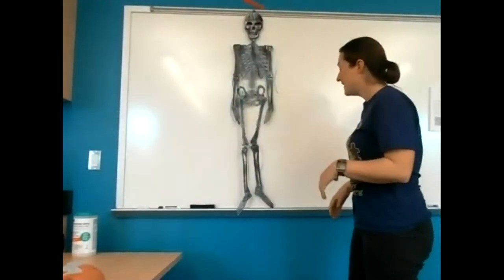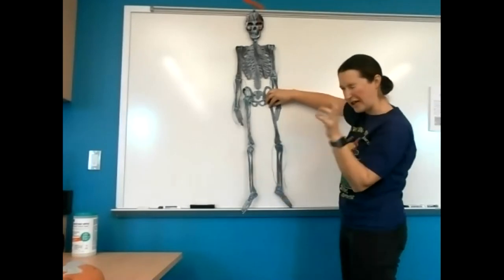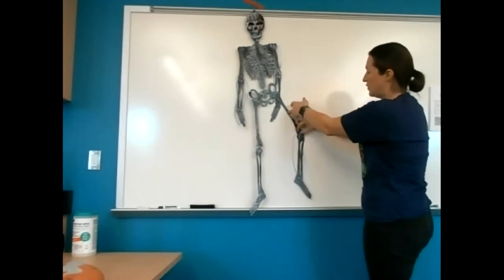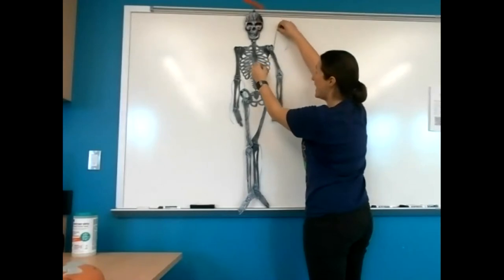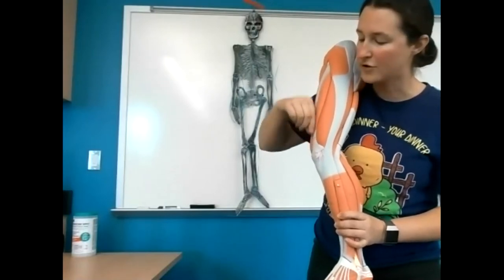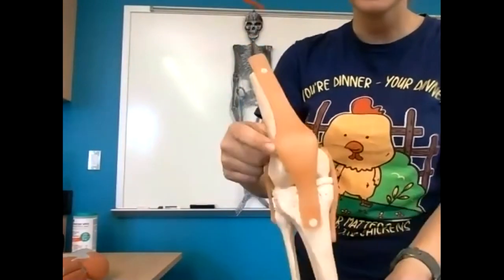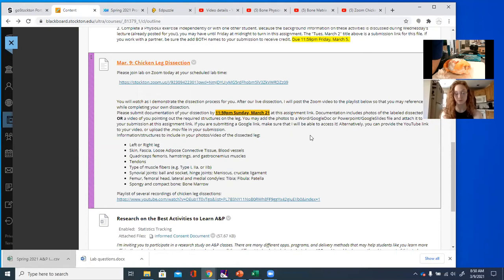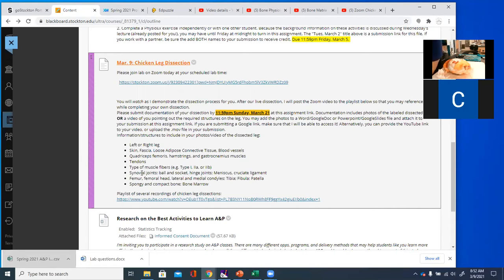Chicken Leg Dissection, March 9, 2021